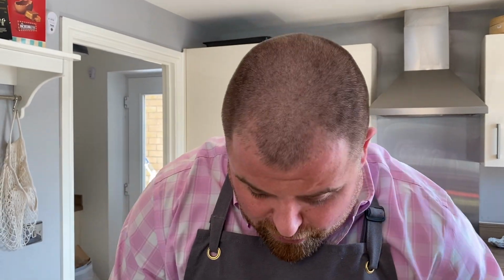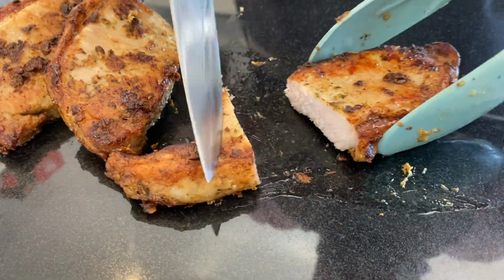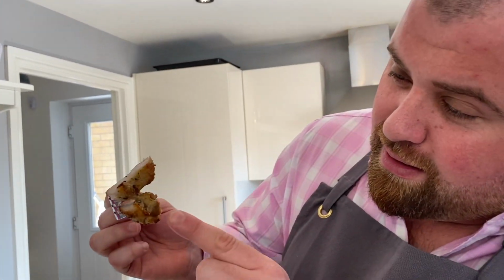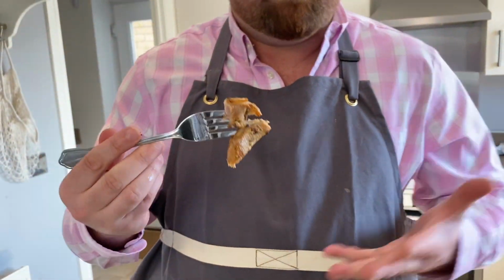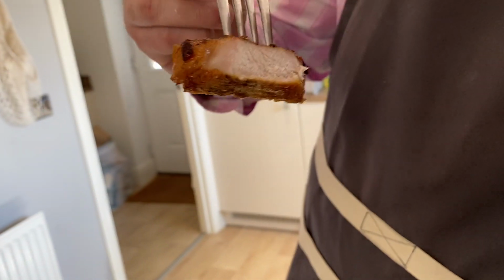I TRIED COOKING PORK CHOPS THE RIGHT WAY.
This lockdown has got me spending more time in the kitchen and I wanted to know what is the best way to cook some of these staple items that you guys may have in your kitchen. Good quality meat, cooked well - well for me anyway!